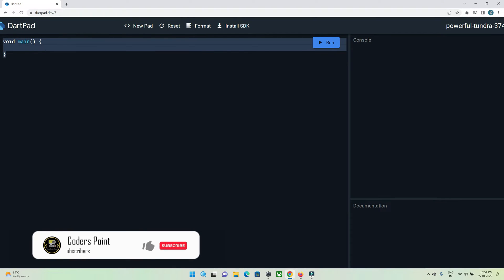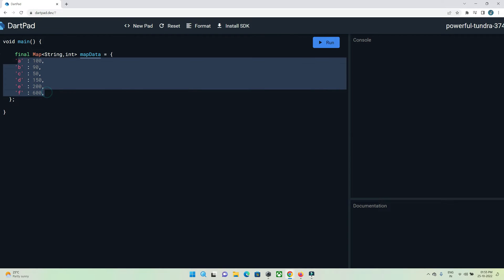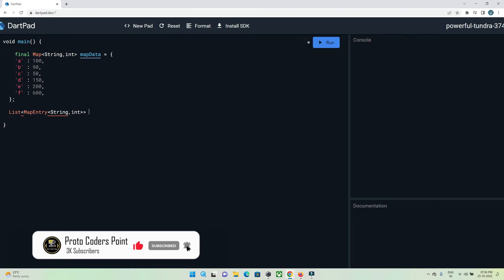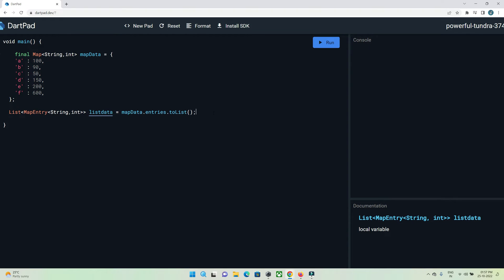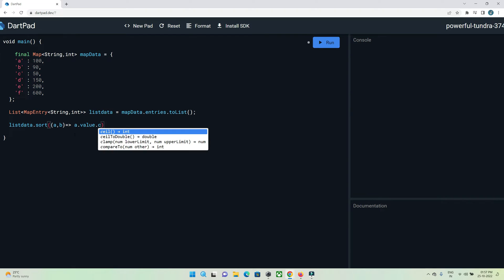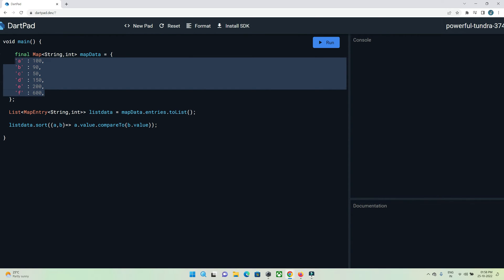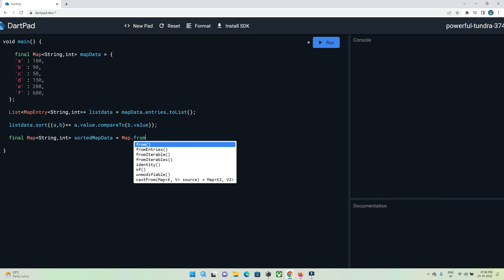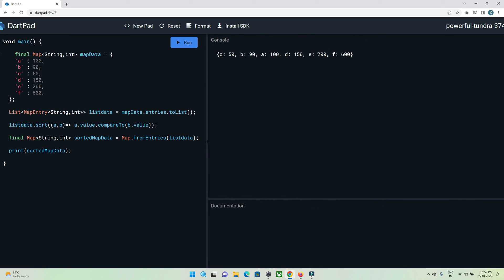Flutter sort map in ascending order by it's value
Hi Guy’s Welcome to Proto Coders Point, In this Flutter Tutorial  let’s checkout how to sort a map in flutter dart.

Flutter Dart Sort map in ascending order by its values